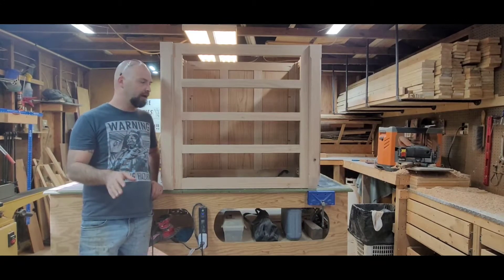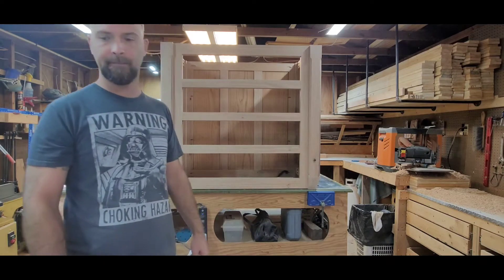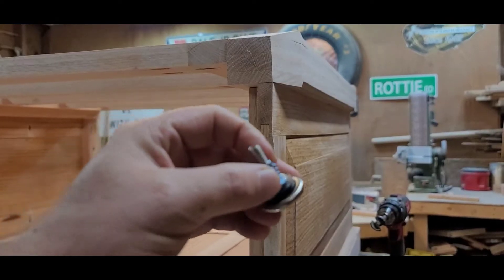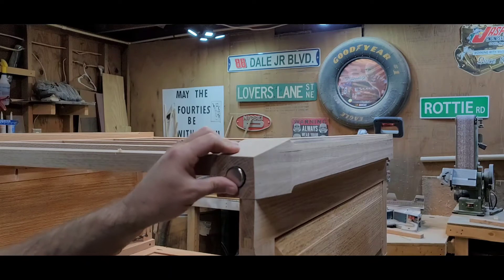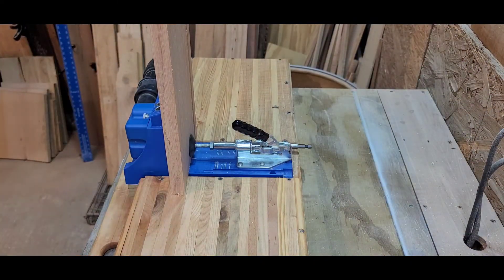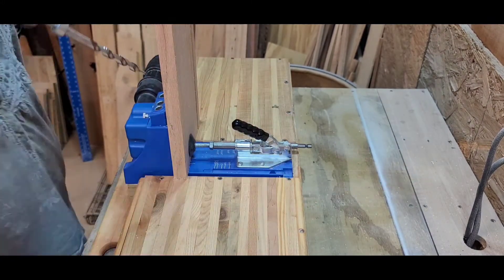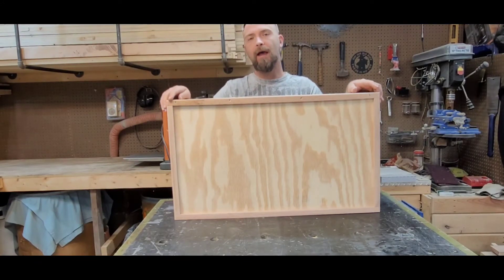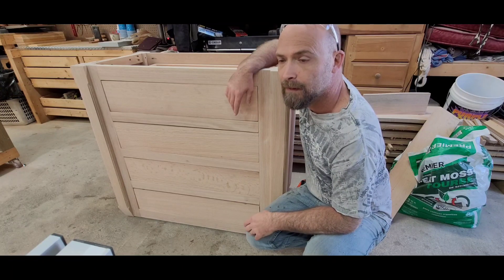Changing table / Dresser part #2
In this video I  continue working on the changing table organizer for my brother. we will get the drawers done and installed as well as the drawer runners. I will finely get it off my work bench.
  if you haven't seen part 1 check it out here.

Tools used in my videos are available here if you want to purchase for yourself. I stand behind every one and bought everyone with my own money.

Bosch GCM12SD-15 Amp 12 in glide miter saw:

Powermatic 6in jointer:

Kreg jig K4 Pocket HoleJig:

Milwaukee m18 drill and driver combo:

Ryobi 18 gauge brad nailer: